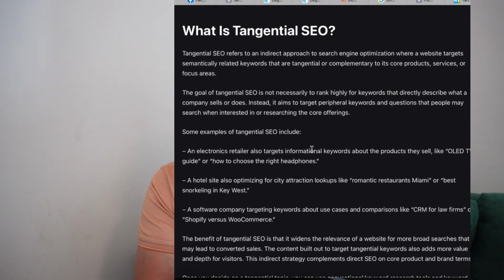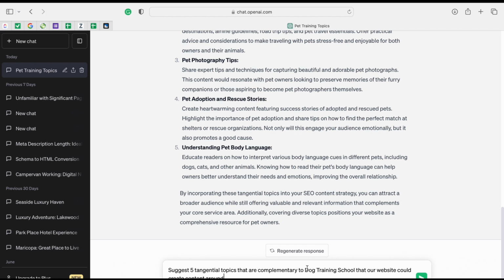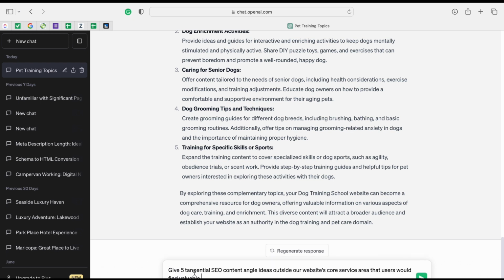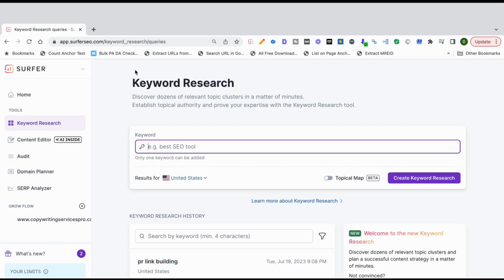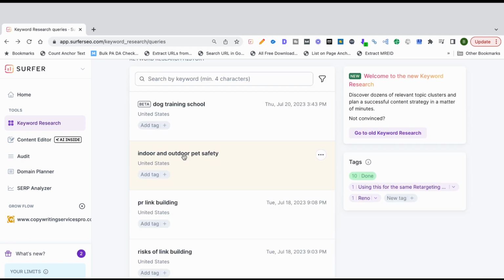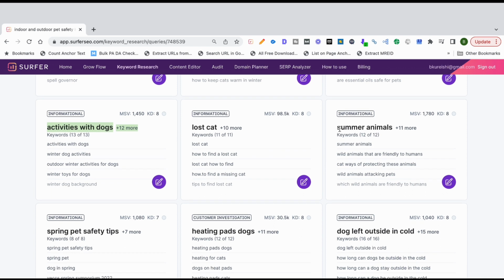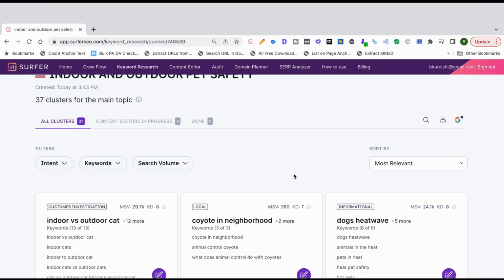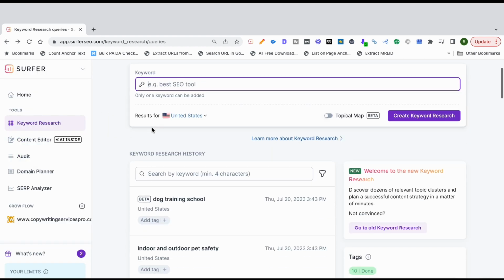Get Tons Of Free Traffic With Tangential SEO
While core SEO focuses on ranking for keywords directly related to a business, tangential SEO takes an indirect approach to targeting peripheral topics and questions. This means targeting indirectly related topics and keywords for creating content.

This wider reach allows websites to connect with more broad audiences and expand visibility. Thus resulting in more organic traffic.